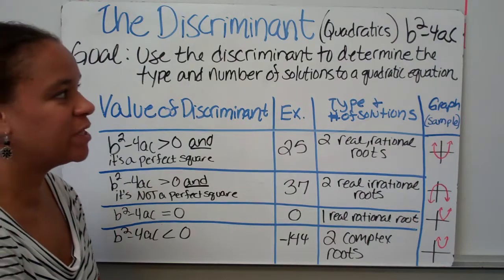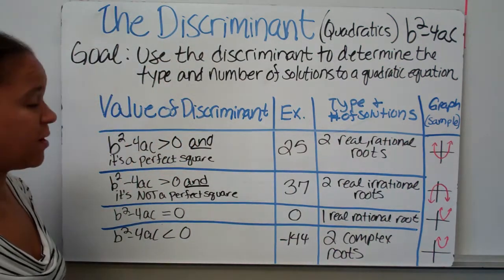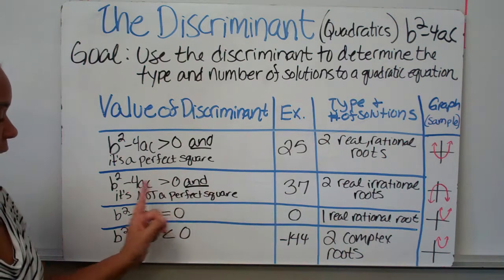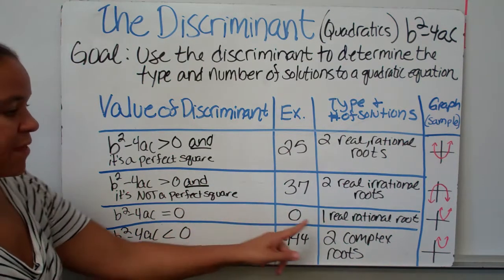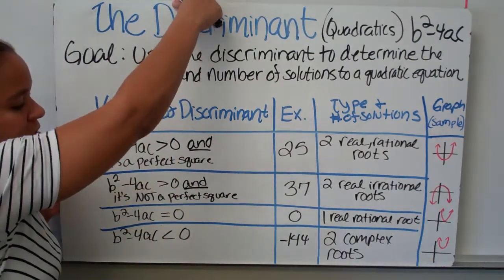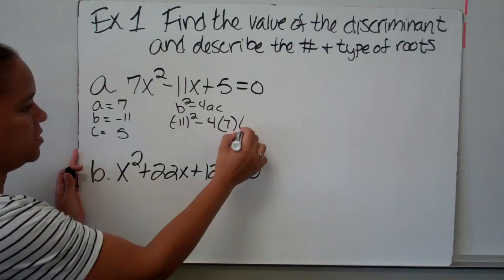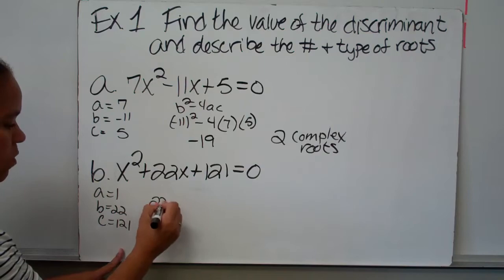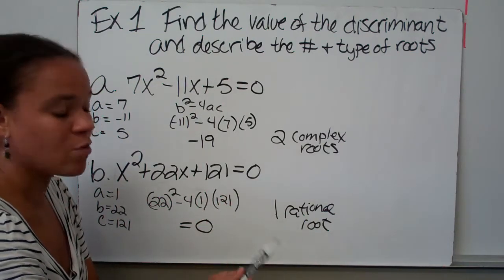The Discriminant (Quadratics)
4.6 Use the discriminant to determine the type and number of solutions to  a quadratic equation